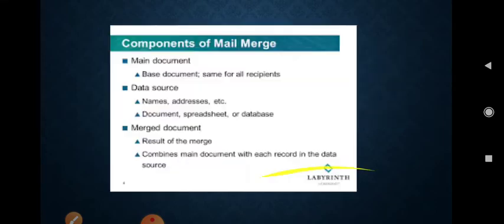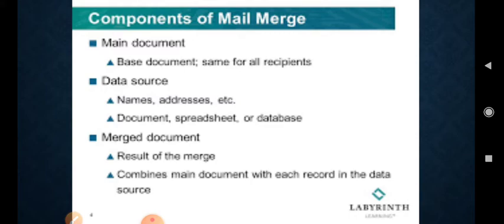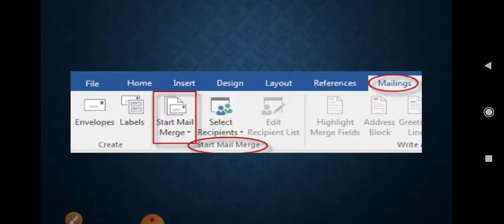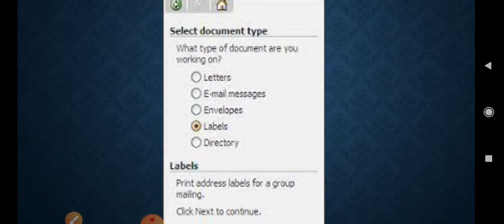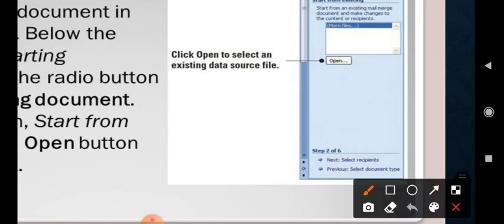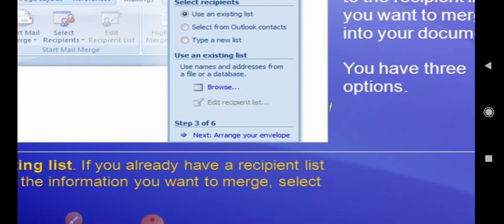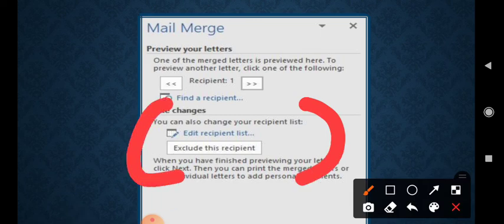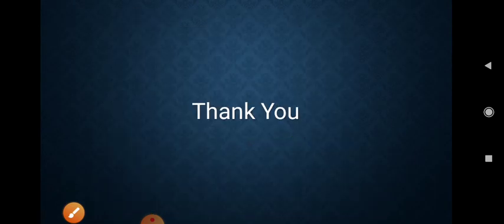Std:5 Ls no. :10 Mail Merge